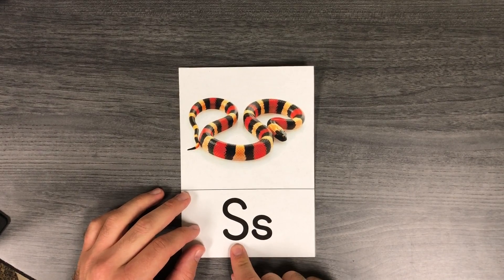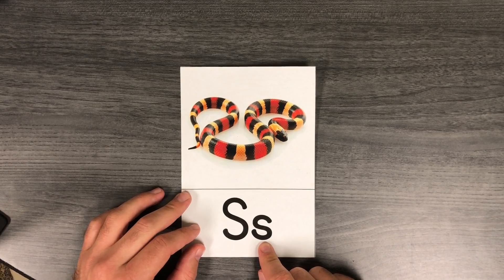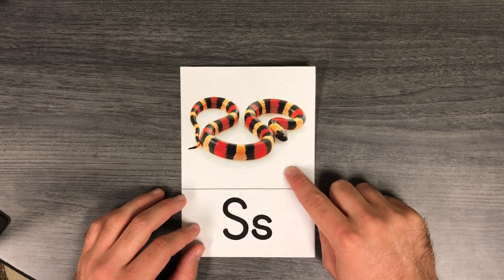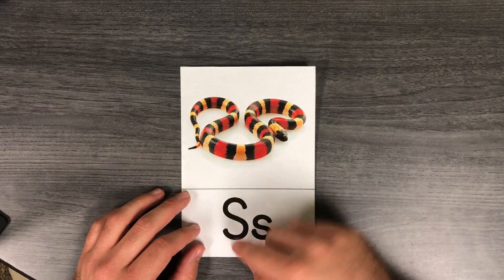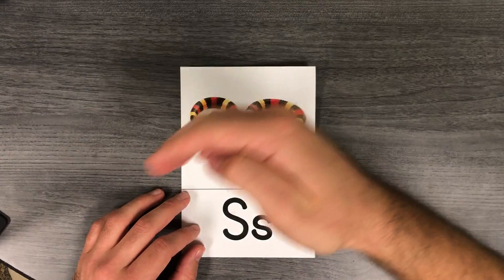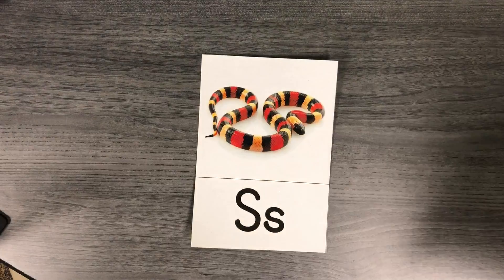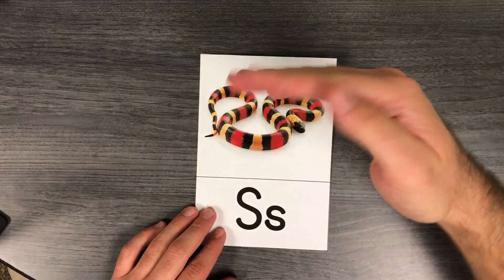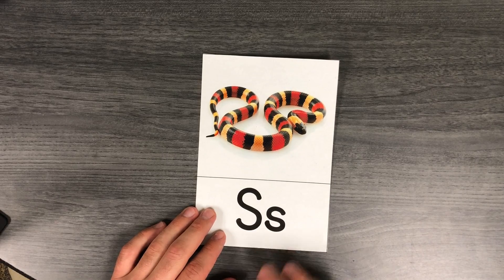Letter S Video